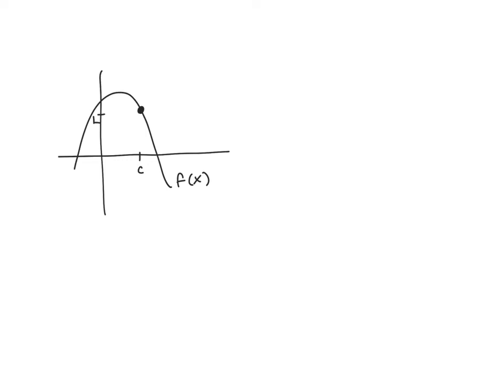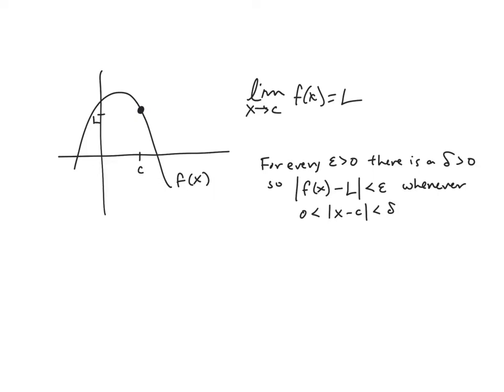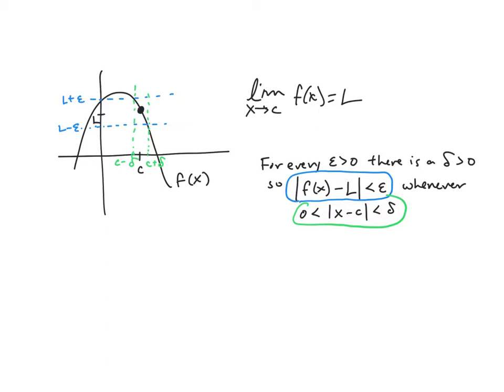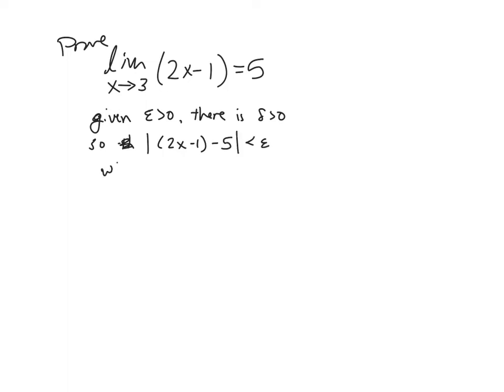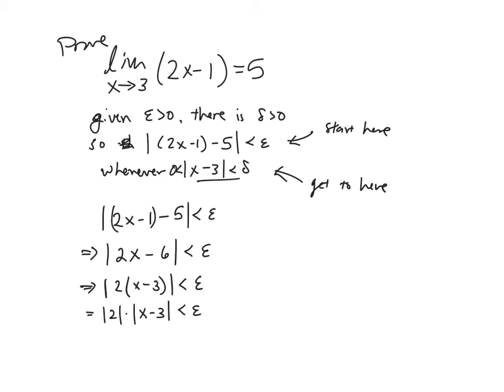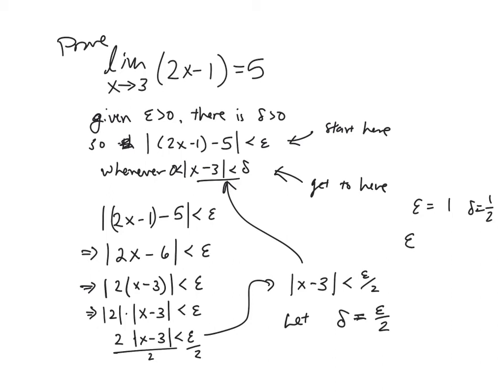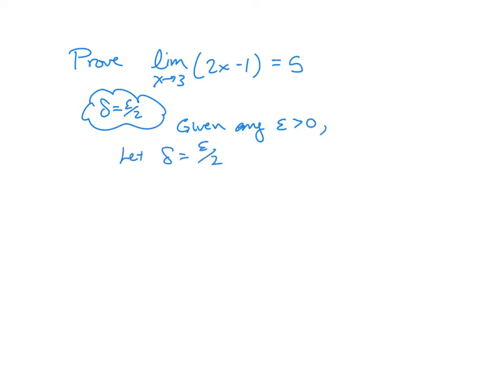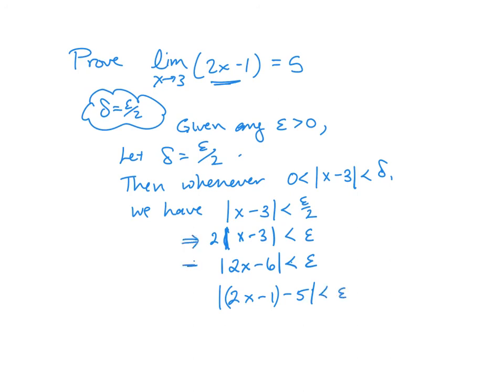Proving limits exist part 1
I work through the proof that the limit of a linear function exists, using the epsilon-delta definition.